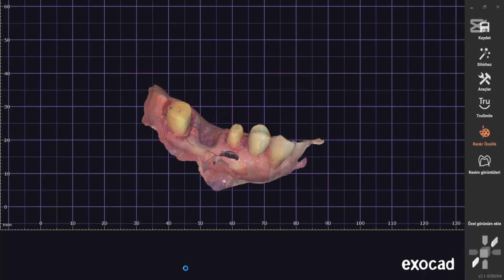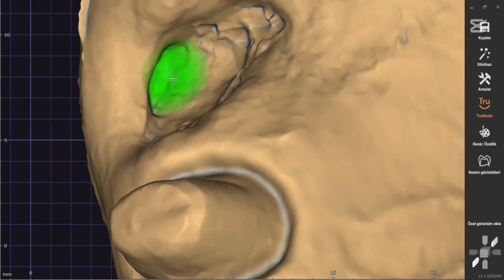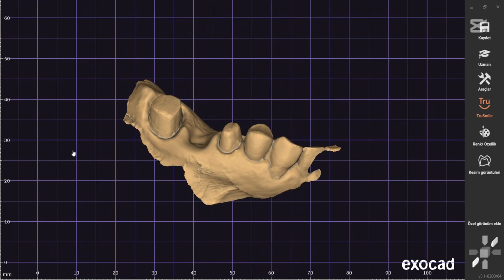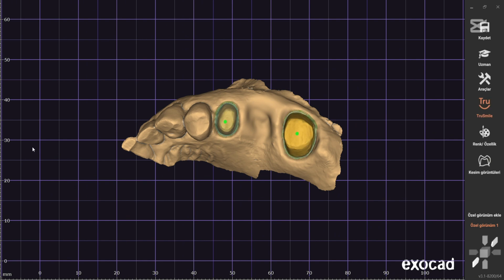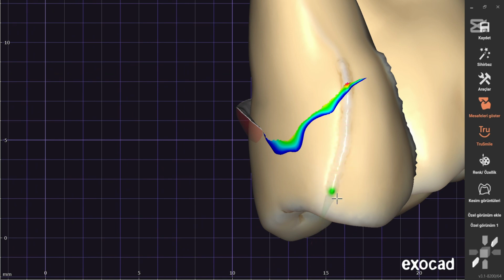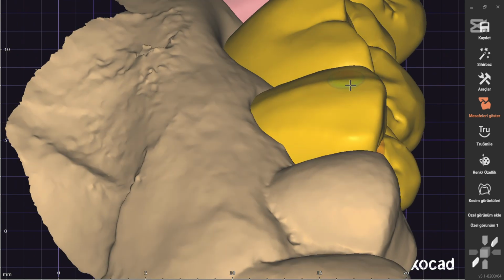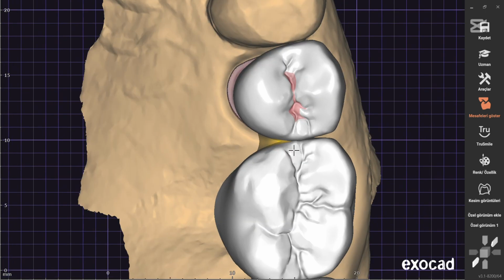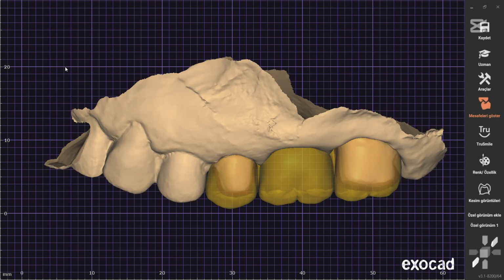Designing a Three-Unit Temporary Bridge in Exocad | Step-by-Step Guide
In this video, I demonstrate how to design a three-unit temporary bridge using Exocad. Temporary restorations are essential for maintaining function and aesthetics during the interim period before the final prosthesis is placed.

In this video, you’ll learn:
🔹 How to import and align intraoral scans in Exocad
🔹 Selecting the right tooth morphology for a natural look
🔹 Adjusting contact points and occlusion for patient comfort
🔹 Exporting the final design for milling or 3D printing

Materials Used:

PMMA (Polymethyl Methacrylate) for durable and aesthetic temporary restorations